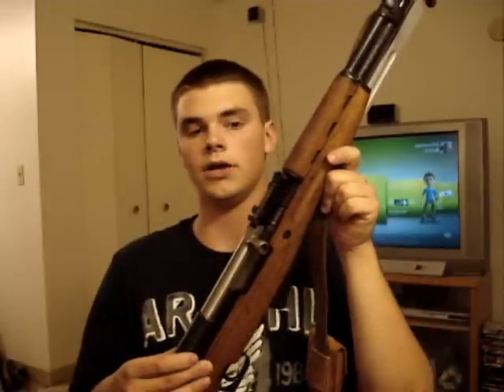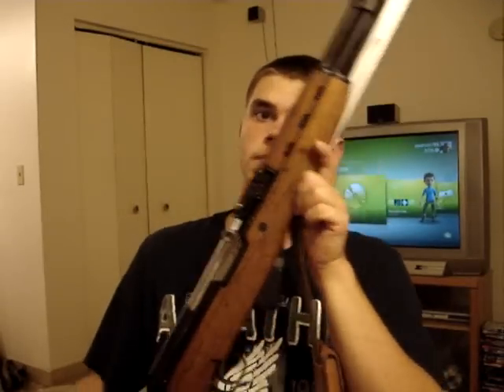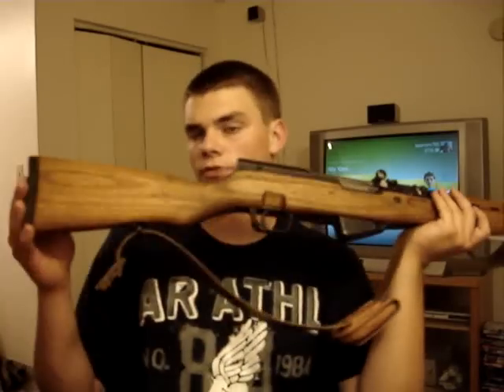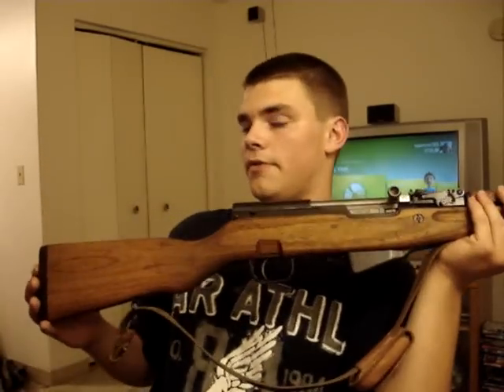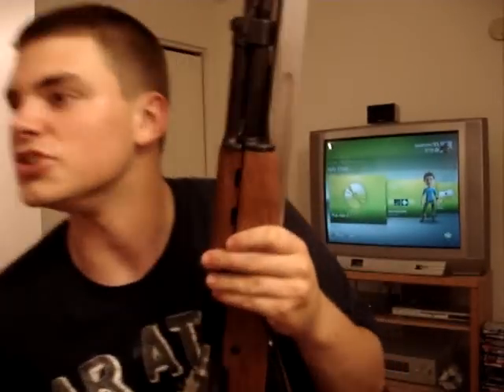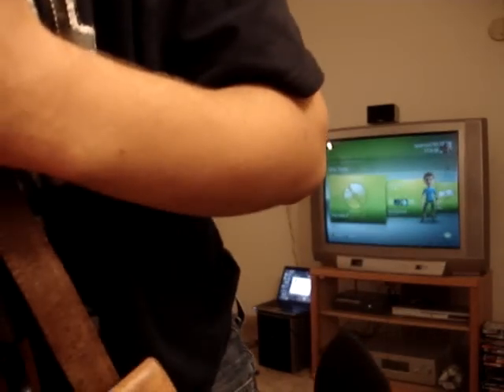yugo SKS M59/66 A1 review part 1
also watch my range vids on the rifle